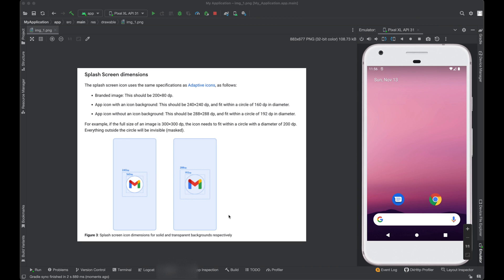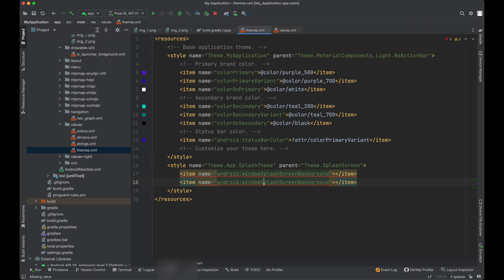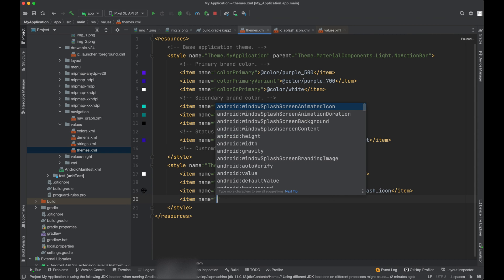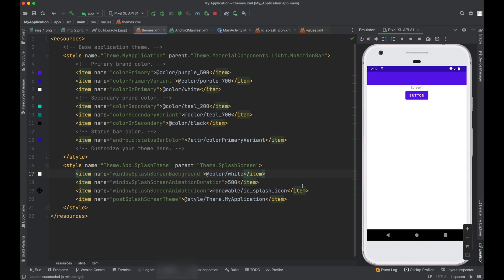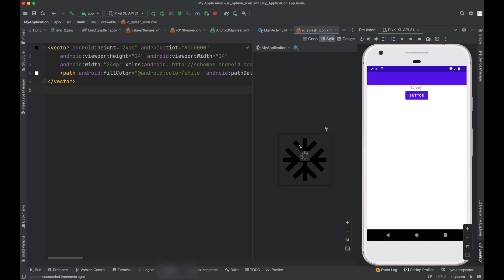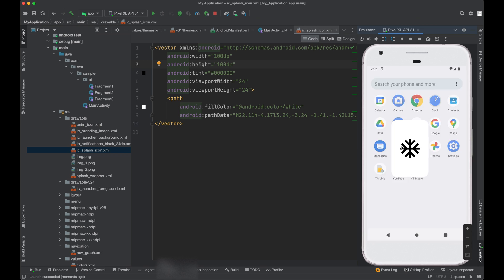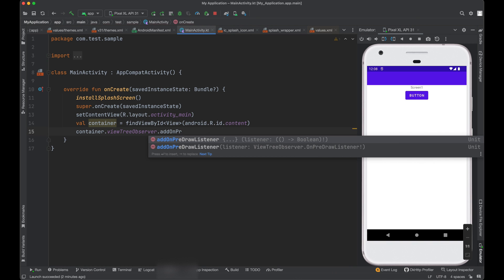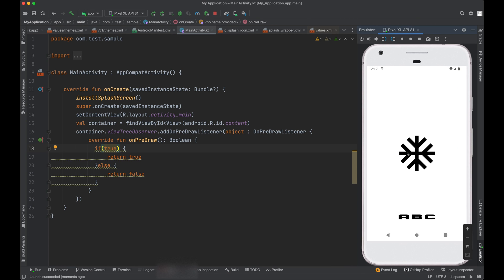Create splash screen with Splash Screen API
In this video, you will learn how to create splash screen with splash screen API